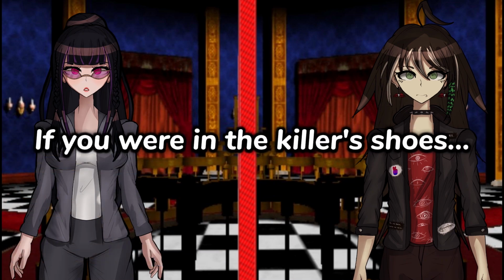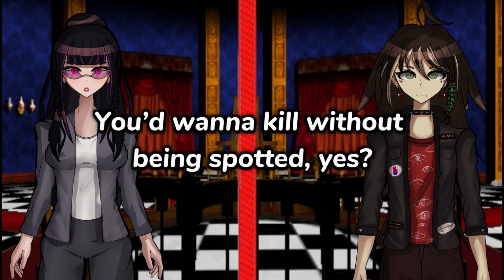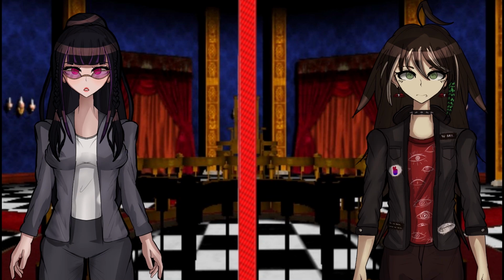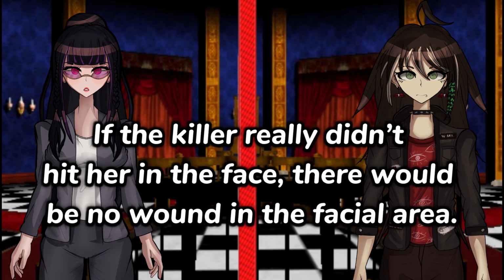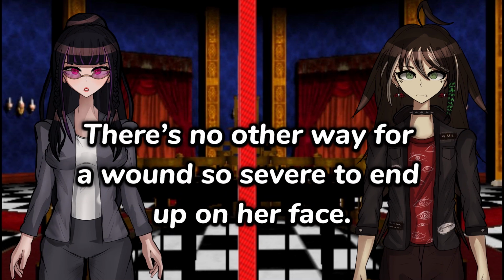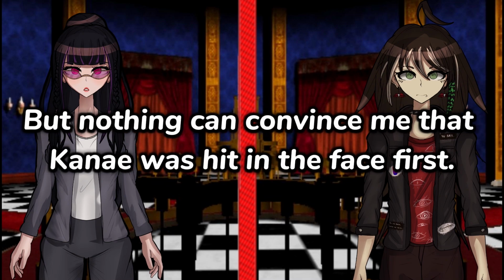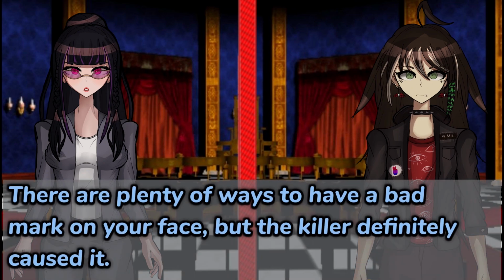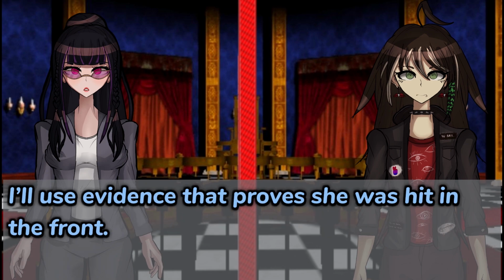Danganronpa Wilting Lotus - Chapter 1 Episode 6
The first trial at Arcadia takes places as everyone tries to find the truth of the first murder.

Danganronpa Wilting Lotus is a fully voiced audio drama fangan.

Writing: MikaiahRoll, V-Meister, Turgize

CG Art - Pastielle

Reina Nanjo - bimbunnny

Other Music used:

Class Trial Underground - Danganronpa
Trial in Session - Apollo Justice Ace Attorney
Steel King - Dova Syndrome
Reasoning Death Match BREAK - Raincode
QTE Theme - AI The Somnium Files
Porky's Theme - Mother 3
Logic Trinity - Ace Attorney Dual Destinies
Toad's Turnpike - Mario Kart 8
Running Wild Mood Matrix - Ace Attorney Dual Destinies
Aetheria's Academy - Raincode
Basics of the Case - Ace Attorney Spirit of Justice
Quick Time Deduction - Raincode
Khamsin Simulation - NIKKE
Somnm001 - AI The Somnium Files NirvanA Initiative
Girls Talk - NIKKE
Laser Hockey - Wii Play
Realizing the Truth - Ace Attorney Spirit of Justice